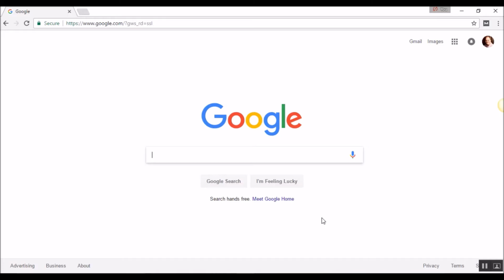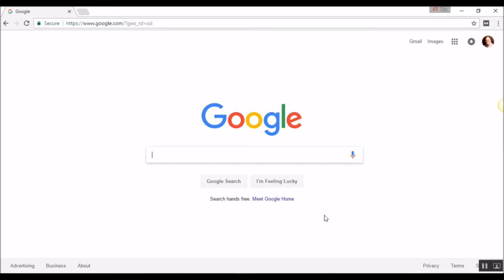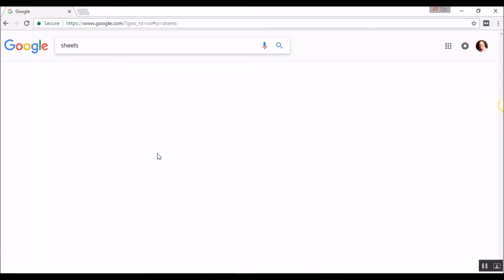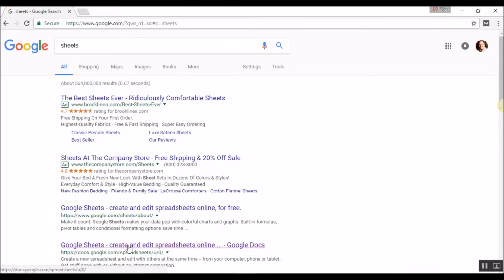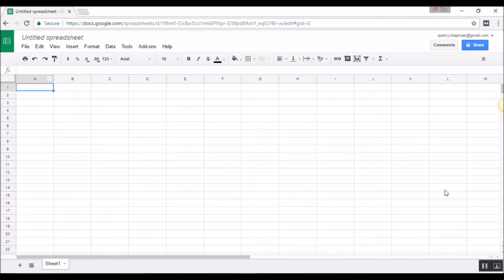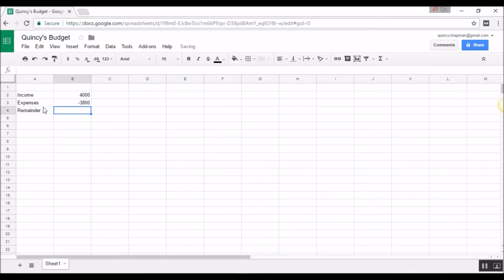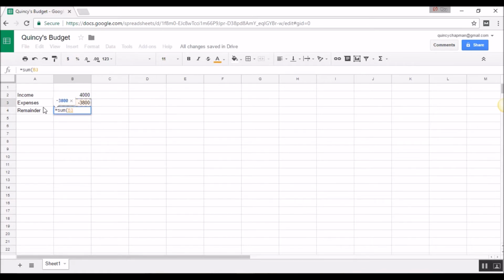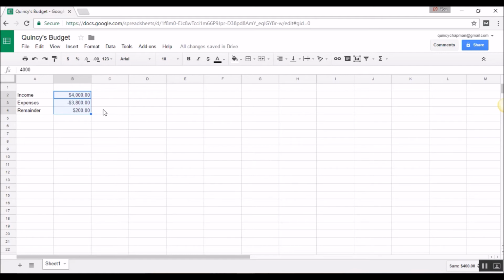Make a Budget Using Google Sheets Part 01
Using Microsoft Excel to budget is great, but what if you could move it all to Google Sheets! The online spreadsheet tool that works for everyone. Budget with Google Sheets by starting with the basics. Today we will start our first sheet and get ready to start our own ultimate budget template.